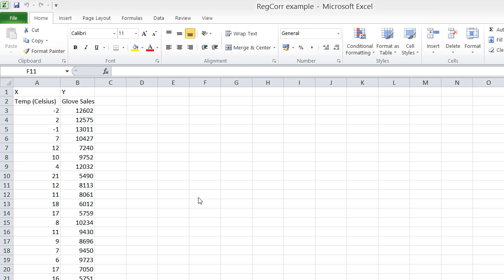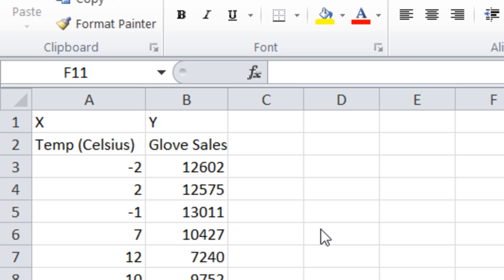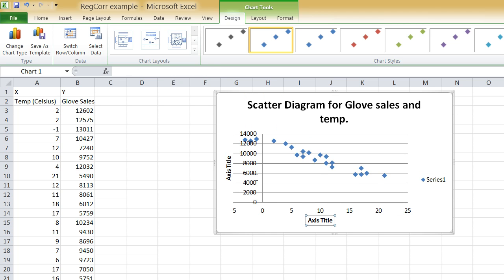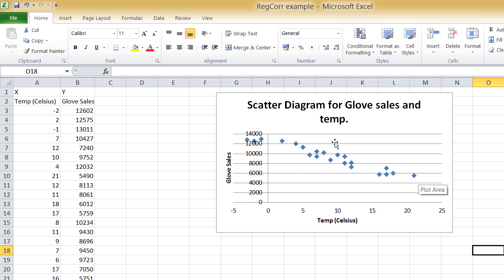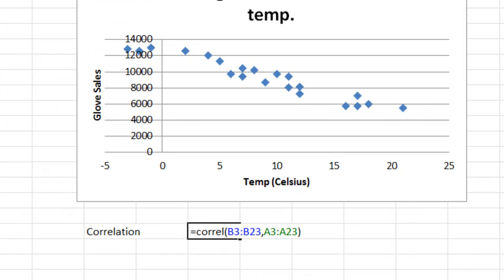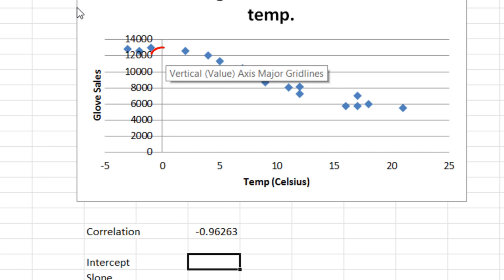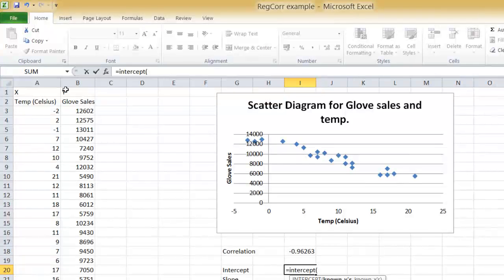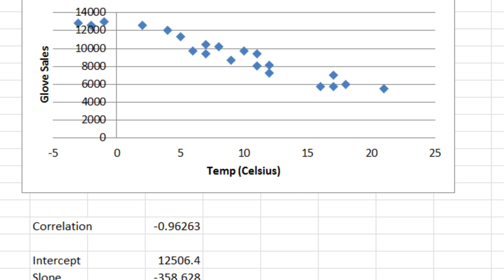Correlation and Regression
This video is principally for students at Northumbria University on the Solving Business Problems module(s). This brief example illustrates how regression and correlation can be performed using excel